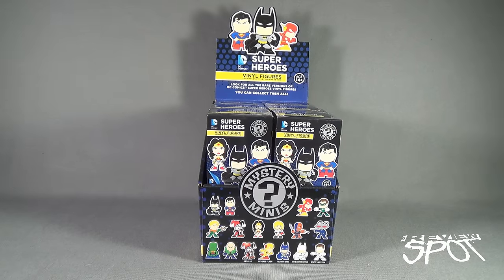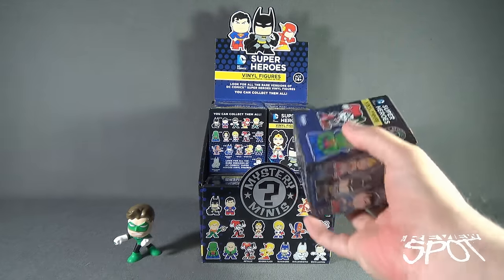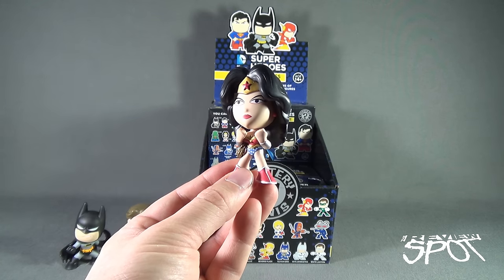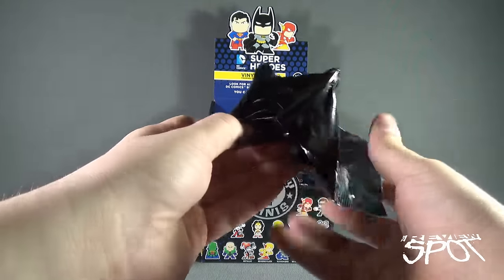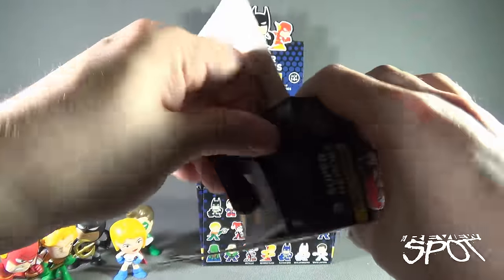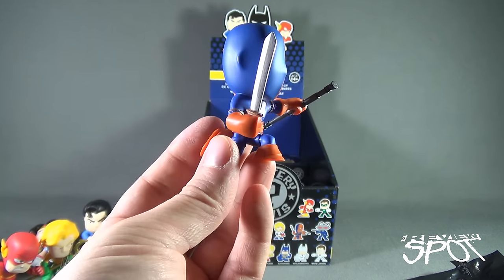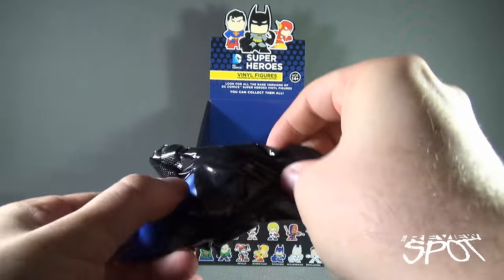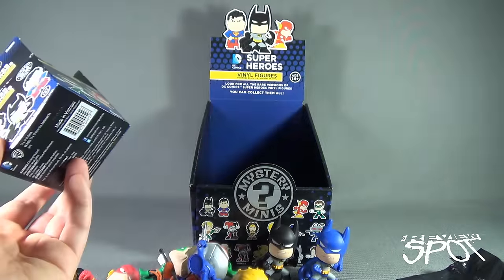Collectible Spot - Funko DC Superheroes Mystery Minis CASE OPENING!